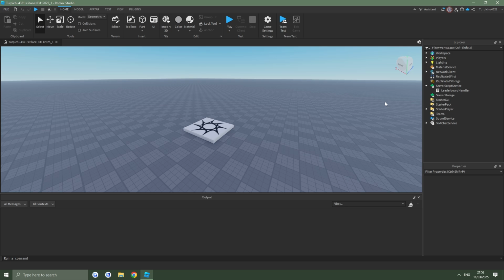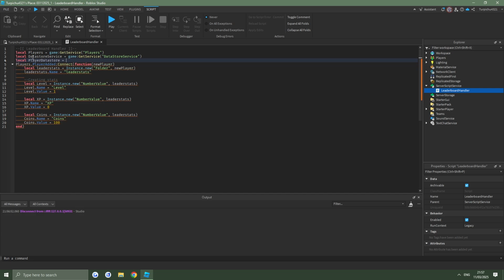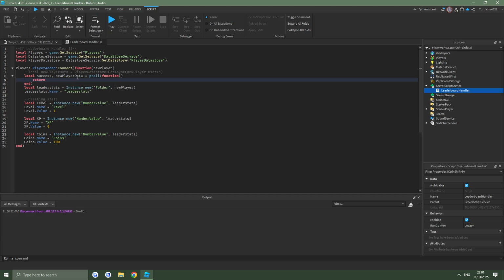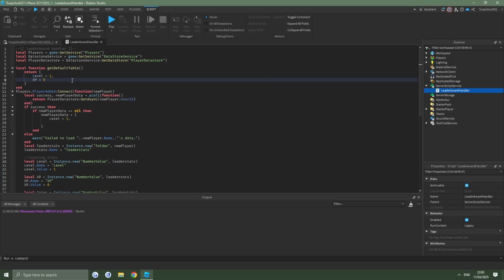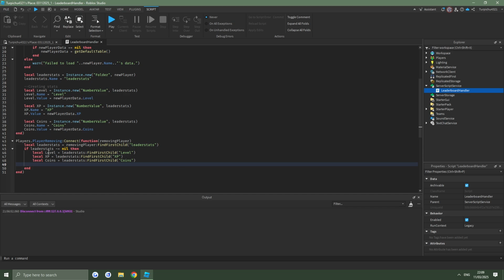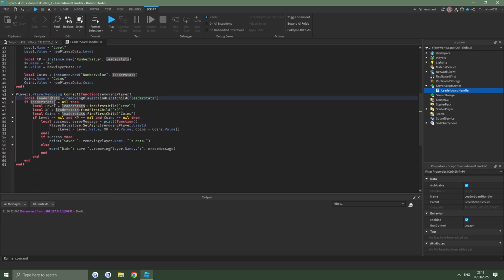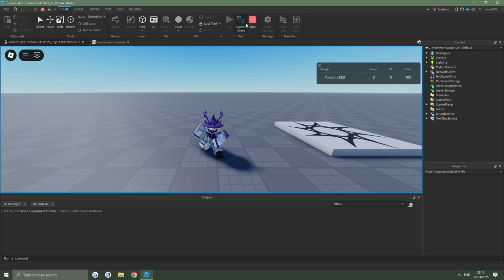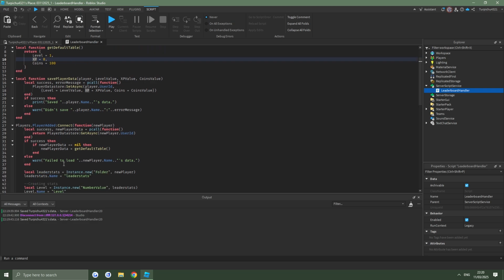Roblox Beginner Scripting Guide 2025 - Loading/Saving Data with DataStoreService #10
Start beginning to learn Roblox Studio and start your Roblox game developing journey with this 2024/2025 Roblox scripting guide! 🚀 Learn the basics of Roblox Studio, scripting fundamentals, and tips to start creating your own games. Perfect for beginners! 💻✨

✨ You’ll learn how to use DataStores and DataStoreService in Roblox to save and load player data like levels and coins! 💾 You’ll discover how to set default values for new players 🆕 and autosave progress to prevent data loss ⏲️. Plus, you’ll master error handling to keep your game running smoothly! 🛠️ 🚀

Timestamps ⌛:
0:00 Introduction
1:02 Reasons to learn DataStoreService
2:45 What is DataStoreService and how does it work?
5:04 Scenario Explained
5:45 Setting up DataStoreService and GetAsync
8:28 Error Handling (pcall - Protected Call)
14:45 Setting loaded data into stats
15:45 Saving data on PlayerRemoving
22:22 Enable the Enable Studio Access to API Services warning
23:09 Testing the data is saving
24:10 Coding auto-save
26:30 Cleaning script up
29:12 Outro